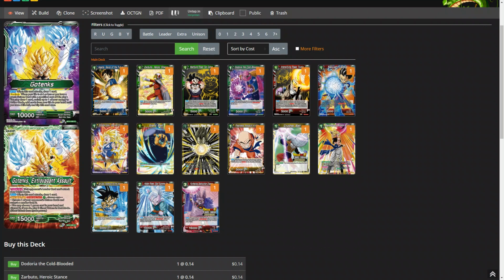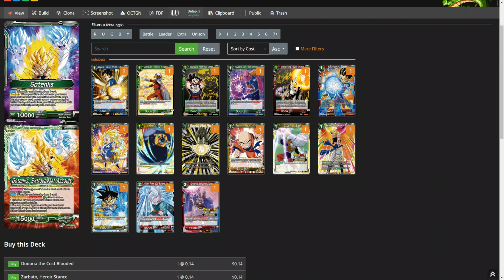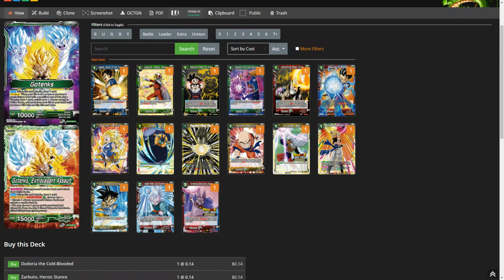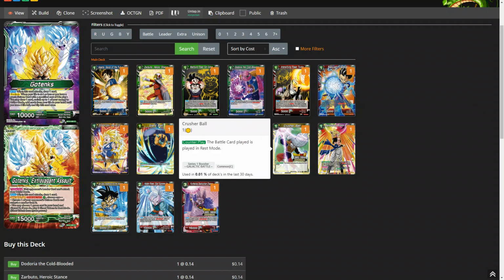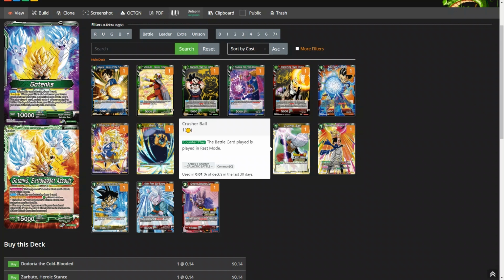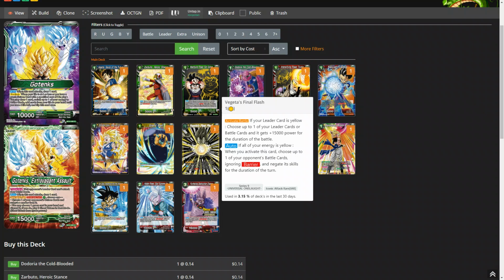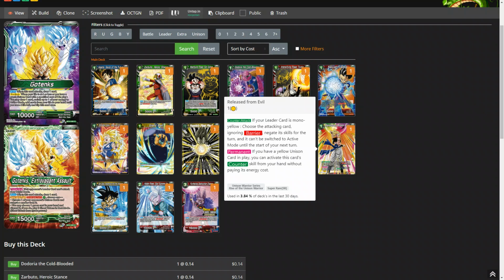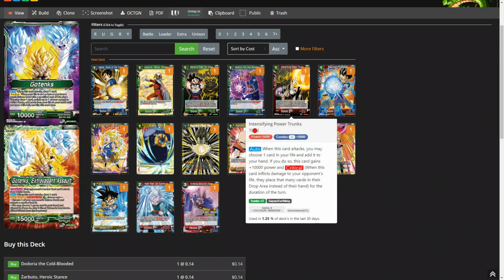Choosing Between Similar Cards! Dragon Ball Super Card Game!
Having a hard time choosing between extremely similar cards? In this video, I offer some help in making those decisions.